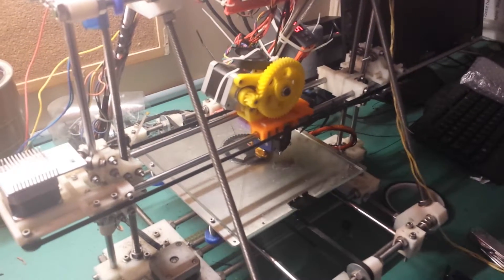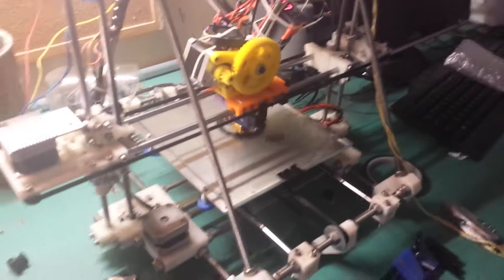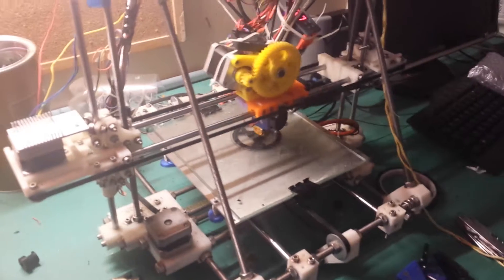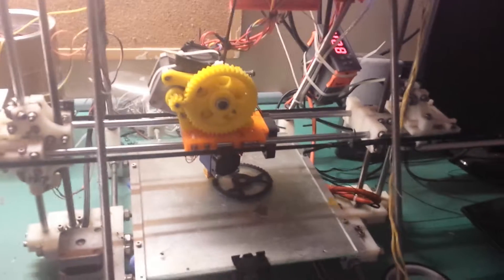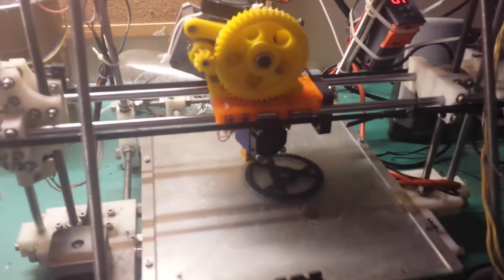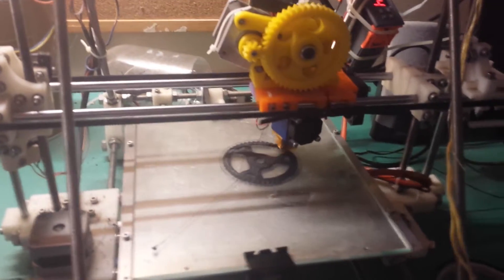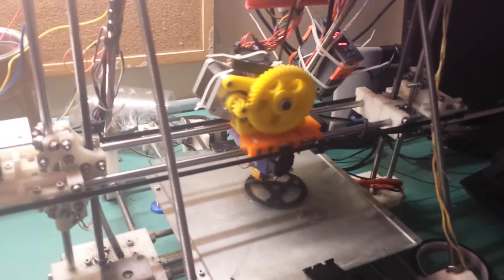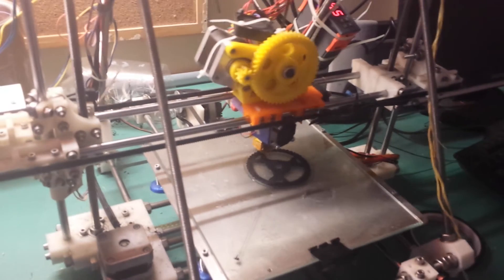TangleRap Update December 2014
TangleRap now has;
An all metal E3D 0.4mm hot end
Heated print bed controlled by a digital thermostat
Now runs perfectly fine with Marlin, finally!
Still uses a Max6675 thermocouple